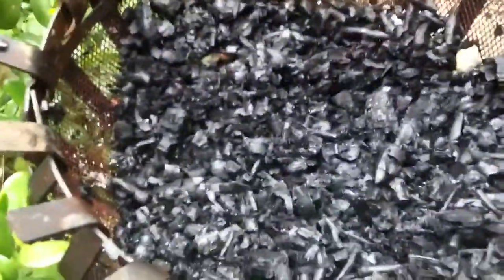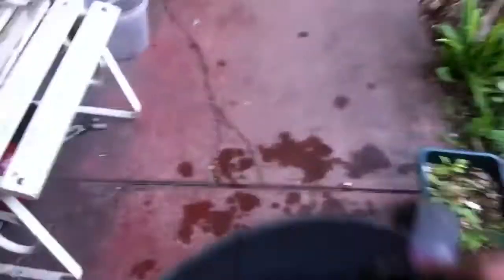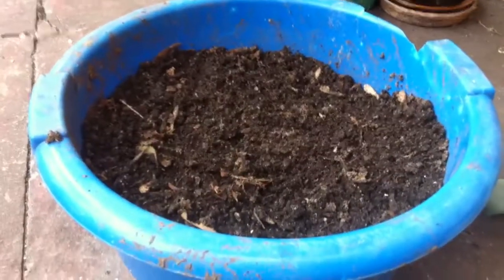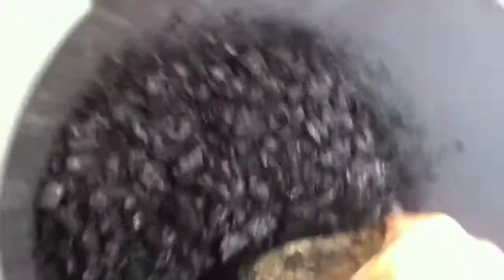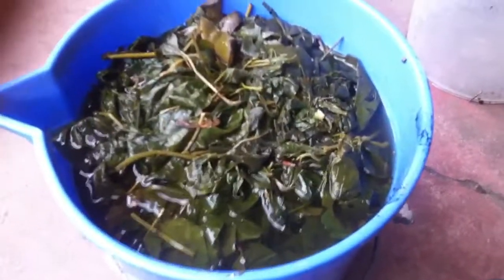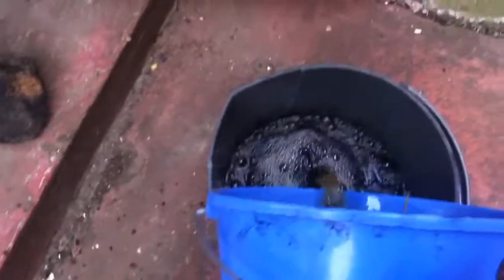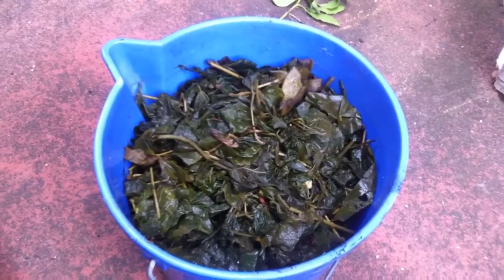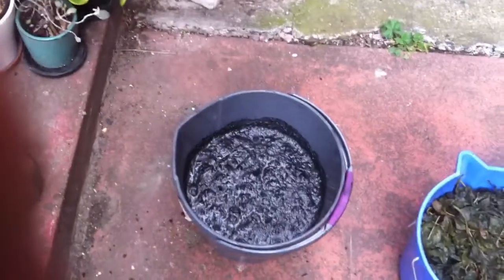Activating Charcoal - BioChar for your Garden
A quick rough step by step on making your own BioChar :) if you would like a more comprehensive video on bio char. Check out my bio char glow up in the Gardening for the New Earth series on this channel